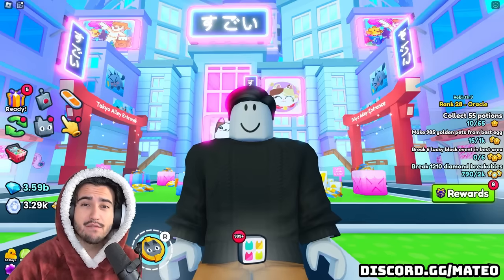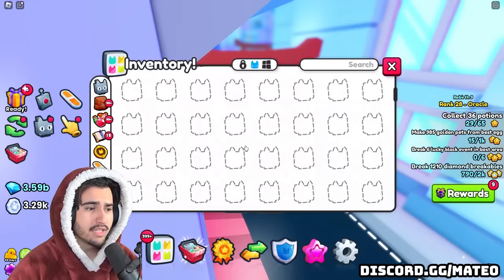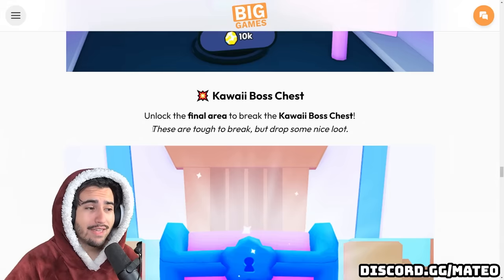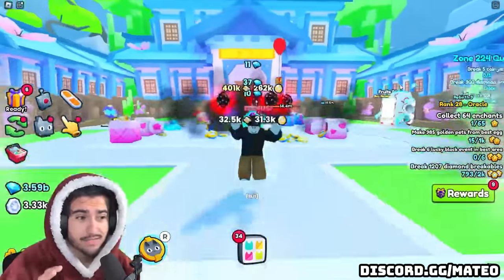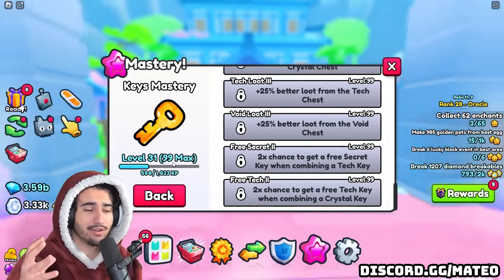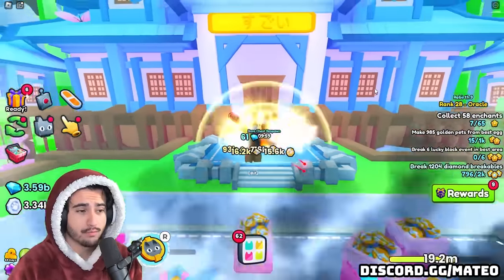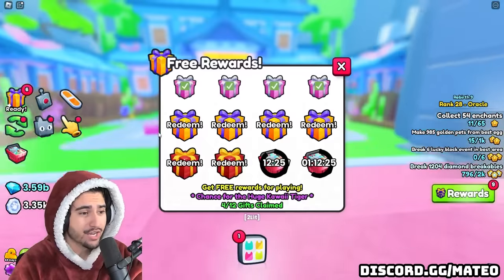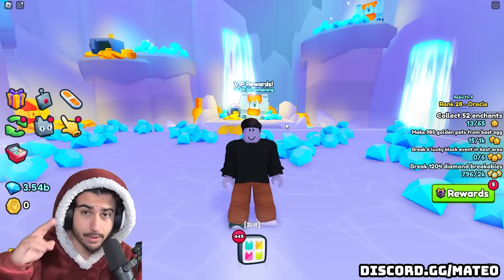Everything YOU Need To Know About The Kawaii Update In Pet Simulator 99 (Update 26)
We go over everything you need to know about which mastery to pick for the new ultra mastery xp potion as well as the kawaii update in general!